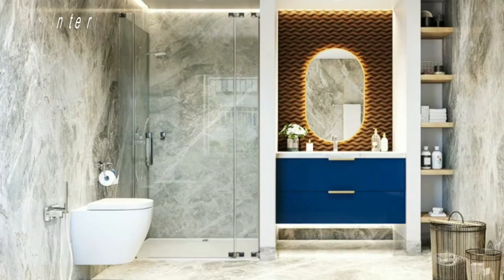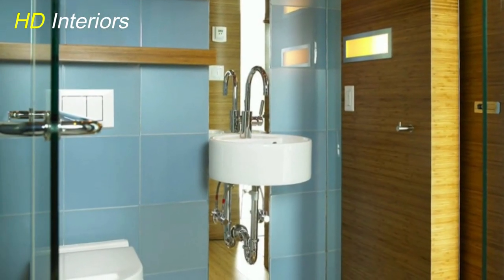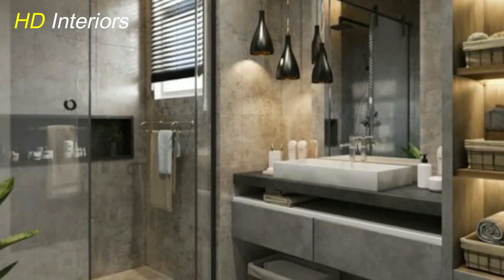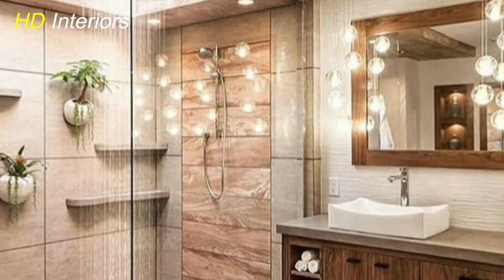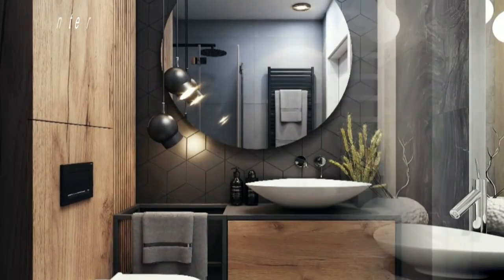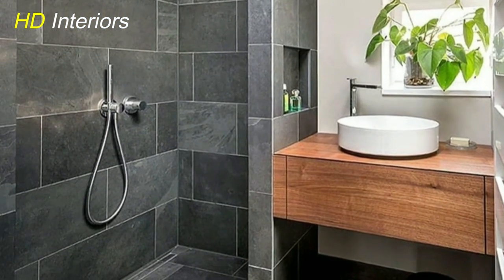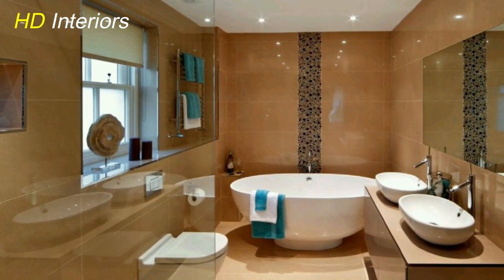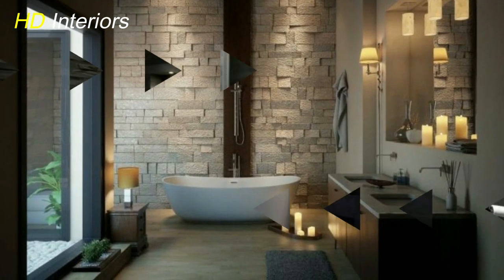Tiny Bathroom, Grand Design: Innovative Strategies for Stylish Compact Spaces Modern Bathroom Design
In this insightful and visually captivating presentation, we delve into the art of transforming small bathroom spaces into stunning masterpieces of design and functionality.

Join us as we explore cutting-edge techniques and ingenious ideas that empower you to make the most of every inch in your tiny bathroom. Our team of experienced interior designers and space optimization experts share their expertise, revealing a plethora of creative solutions tailored to meet the challenges posed by compact living environments.

Key Highlights:
Space-Saving Layouts: Discover how to arrange fixtures, fittings, and storage units strategically to maximize available space while maintaining an elegant and uncluttered aesthetic.

Luxury in Limited Space: Explore the secrets behind infusing a sense of luxury and sophistication into small bathrooms, using high-end materials, innovative lighting, and decorative elements.

Innovative Storage Hacks: Learn about revolutionary storage solutions, from hidden cabinets and recessed shelves to multi-purpose furniture pieces, that help keep your bathroom organized without sacrificing style.

Design Palettes and Visual Illusions: Dive into the world of color schemes, textures, and visual tricks that create an illusion of spaciousness, making your tiny bathroom feel grand and inviting.

Greenery and Natural Elements: Immerse yourself in the art of incorporating plants and nature-inspired elements into your bathroom design, bringing a refreshing ambiance and a touch of tranquility to your compact oasis.

Whether you're an urban dweller seeking to optimize your apartment's limited bathroom space or simply looking for fresh inspiration to transform your compact bathroom into a captivating retreat, this video is your ultimate guide. Our mission is to empower you with the knowledge and confidence to embark on your very own small bathroom design journey.

Don't miss out on these game-changing insights! Share your thoughts and questions in the comments below, and let's embark on the exciting adventure of turning tiny bathrooms into grand design statements!

Also, you can watch
Links :